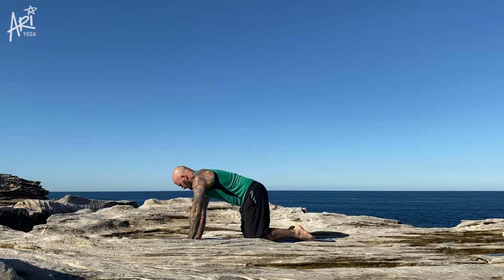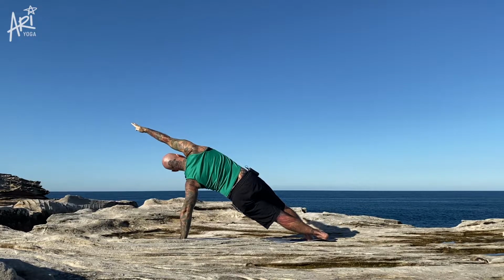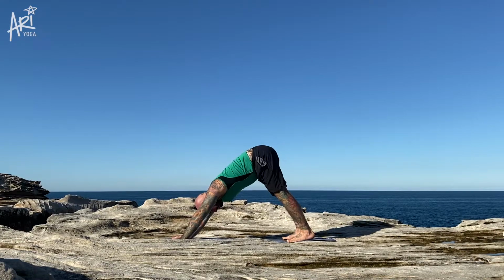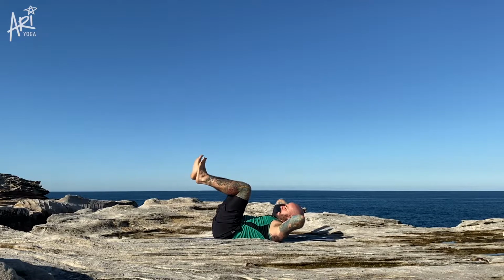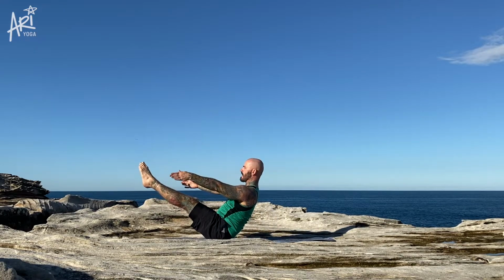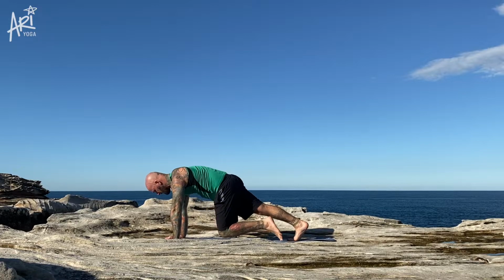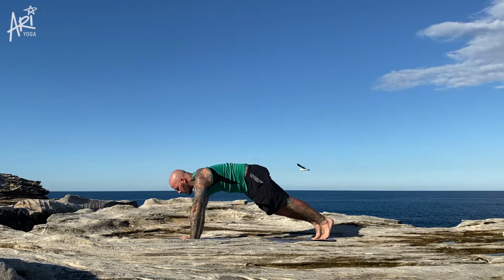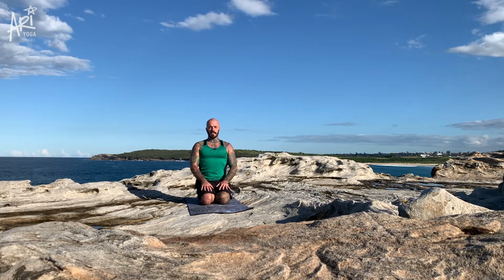Yoga Core Strength Challenge : 20 min Twists & Arm Strengthening exercises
Yoga for strength in the core abdominals and upper body! We ignite the core power centre again and build strength in our upper body with this 20 min challenging core practice. Let me know how you go with this one!